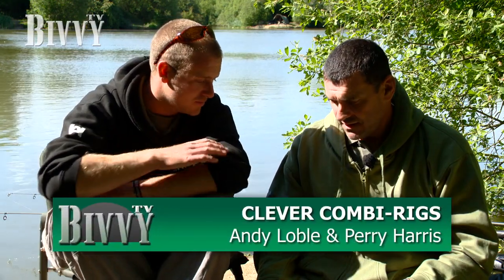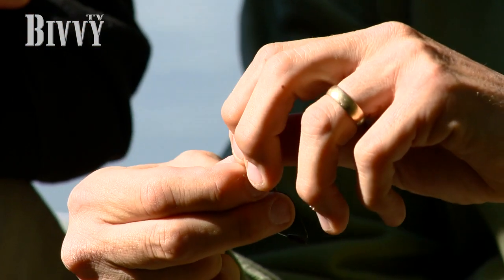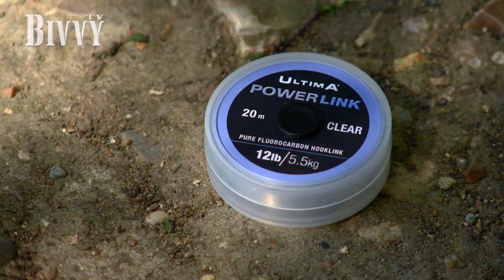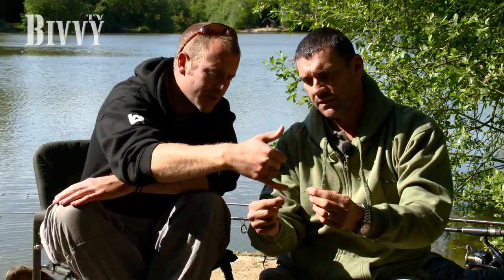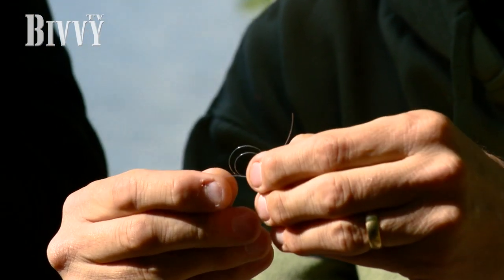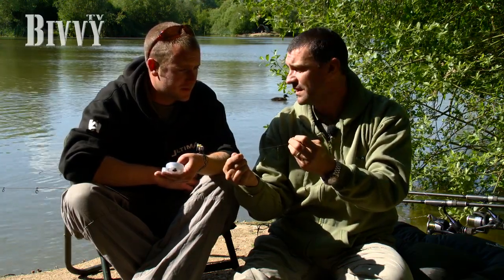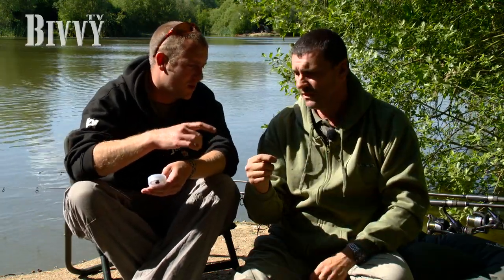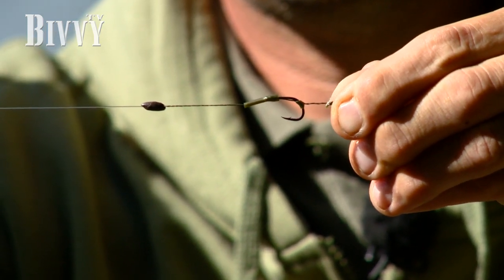Clever Combi-Rigs - Bivvy.TV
Perry Harris and Andy Loble discuss combi-rigs, how they can be used, and the benefits of multi-use rigs.